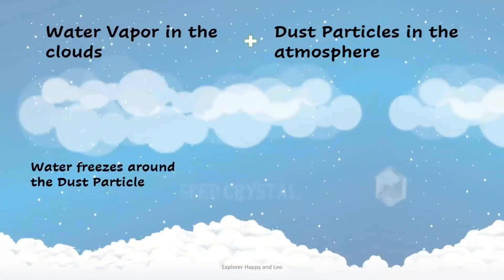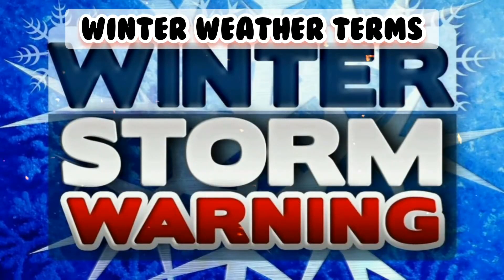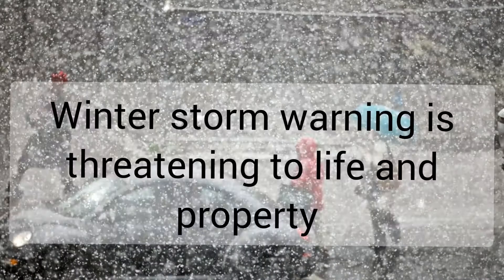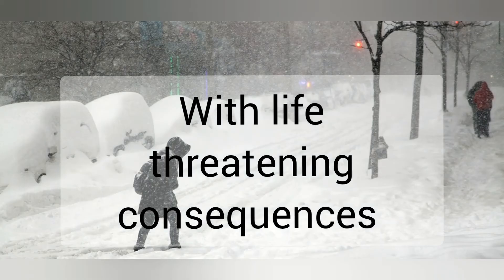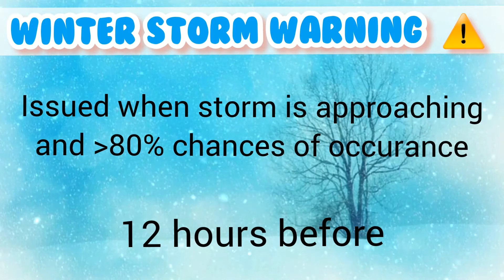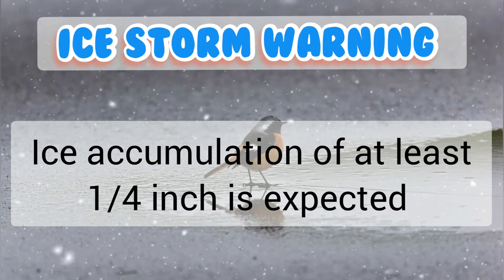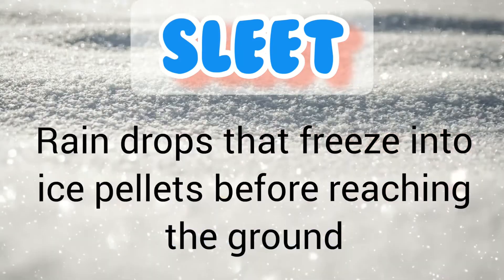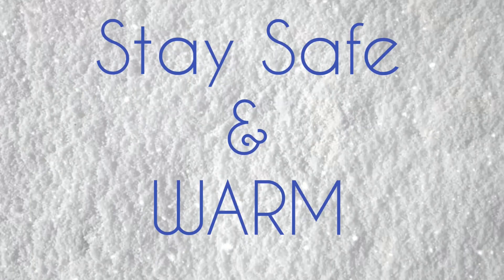Meaning of winter storm warning. Winter storm warning, what we need to know. Winter storm USA 2021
1.Winter Series Part II: How Snow is Form I How Snowflakes are made| Best Learning Video for kids.

0:00 winter storm warning
0:48 common winter weather terms
0:53 difference between winter weather warning and winter weather watch
1:01 Winter storm watch
1:34 winter storm warning and winter storm advisory
2:29  meaning of winter storm warning
2:43 blizzard warning
3:00 Ice storm warning
3:09 wind chill warning
3:18 snow flurries
3:31 Sleet
4:07 Like, comment and subscribe

A Winter Storm Warning indicates that heavy snow of at least 6 inches in 12 hours, or at least 8 inches in 24 hours, is expected. It can also be issued if sleet accumulation will be at least half an inch.
Before knowing about winter storm or snow storm, it is highly recommended to please check our videos regarding how snow forms? And why winters are cold? The link for both videos I have given in the description below or cvbn you can click on suggestion cards above.
In this video we are also gonna see common winter weather terms, so keep watching this video till the end.
Normally, a Winter Storm Watch will be issued 24 hours in advance of the storm . It indicates the risk of a hazardous winter weather event has increased and at least a 50% chance of its occurring), but its occurrence, location, and/or timing is still uncertain. Winter Storm Watch intended to provide enough lead time so you can make plans to stay safe.
As the storm is approching  a watch will normally be upgraded to either a warning or an advisory, which indicates an 80% or greater probability of occurance. A warning indicates that conditions pose threat to life or property. An advisory indicates condition that is significantly inconvenient and if caution is not taken the situations or concequences will be life threatning.
KNOW YOUR WINTER WEATHER TERMS
The National Weather Service urges residents to keep abreast of local forecasts and warnings and familiarize themselves with key winter weather terminology.
Winter Storm Warning: Issued when hazardous winter weather in the form of heavy snow, heavy freezing rain, or heavy sleet is imminent or occurring. Winter Storm Warnings are usually issued 12 to 24 hours before the event is expected to begin.
Winter Storm Watch: Alerts the public to the possibility of a blizzard, heavy snow, heavy freezing rain, or heavy sleet. Winter Storm Watches are usually issued 12 to 48 hours before the beginning of a Winter Storm.
Blizzard Warning: Issued for sustained or gusty winds of 35 mph or more, and falling or blowing snow creating visibilities at or below ¼ mile; these conditions should persist for at least three hours.
Wind Chill Warning: Issued when wind chill temperatures are expected to be hazardous to life within several minutes of exposure.
Winter Weather Advisories: Issued for accumulations of snow, freezing rain, freezing drizzle, and sleet which will cause significant inconveniences and, if caution is not exercised, could lead to life-threatening situations.
Snow Flurries: Light snow falling for short durations. No accumulation or light dusting is all that is expected.
Sleet: Rain drops that freeze into ice pellets before reaching the ground. Sleet usually bounces when hitting a surface and does not stick to objects. However, it can accumulate like snow and cause a hazard to motorists.
An Ice Storm Warning indicates that ice accumulation of at least 1/4 inch is expected.
A Blizzard Warning is issued when there is visibility of less than 1/4 mile due to blowing snow by winds by at least 35 mph for minimum 3 hours.
It is always advisable to check for weather conditions in your area to avoid any risk.
Take precautions and stay safe.
Winter Storm warning.
winter storm warning california
what is a blizzard warning
winter storm watch vs warning
weather warning levels
The Difference Between a Storm Watch and Storm Warning ...
Winter weather advisory
Tropical cyclone warnings...
winter storm warning and winter storm watch for students
winter storm terms explain to students
meaning of winter weather terms explained easy to understand.